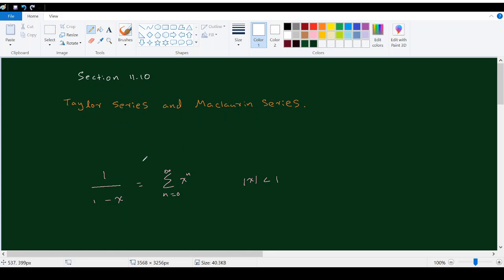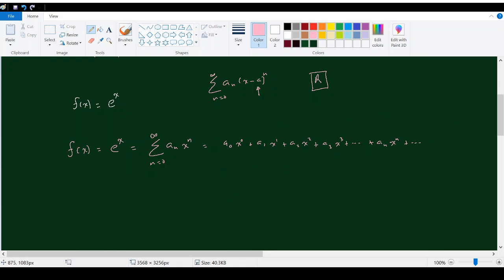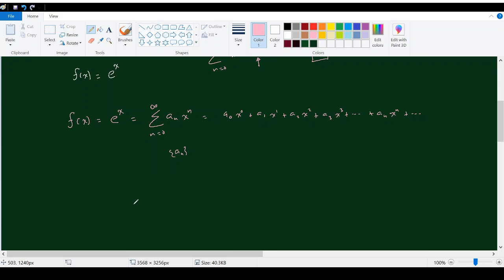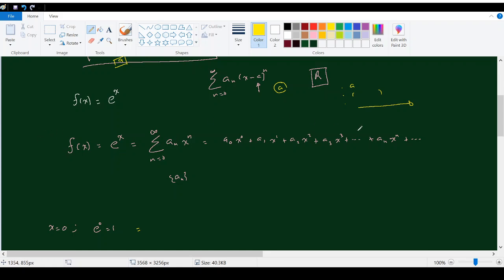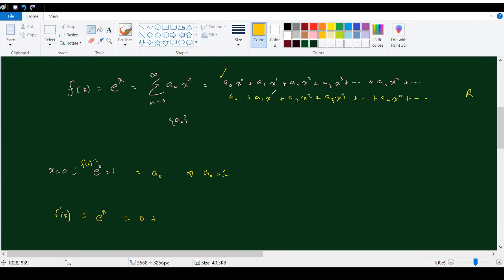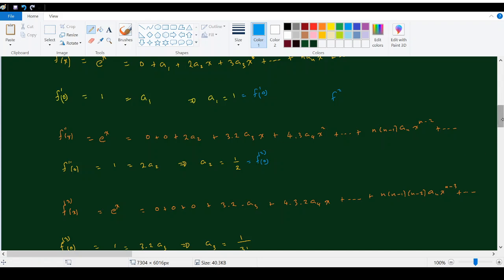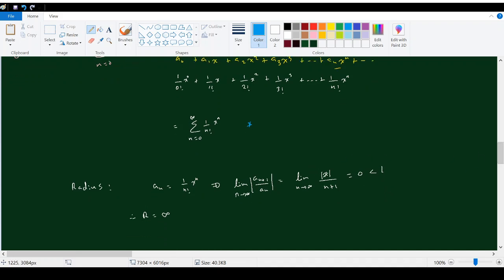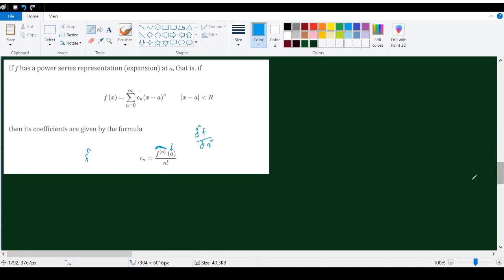Obtaining the power series of e^x at zero